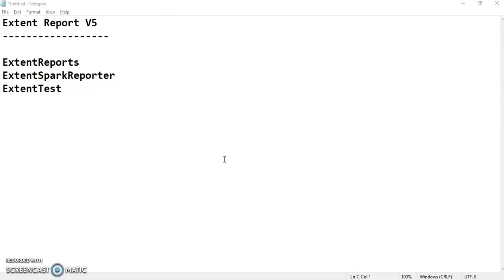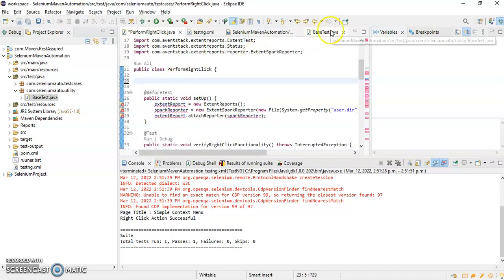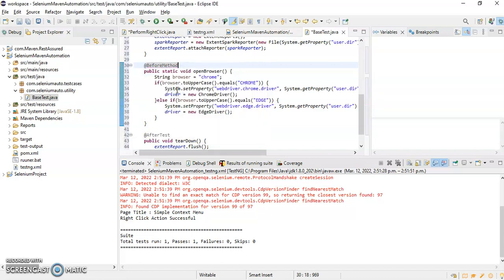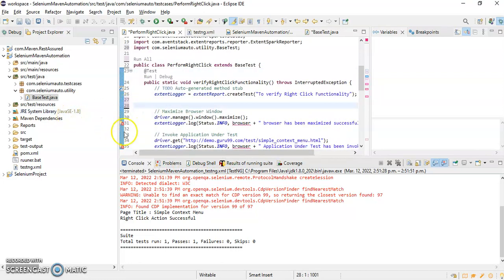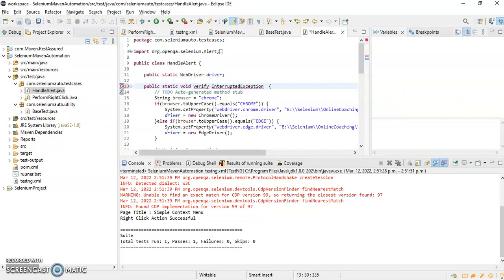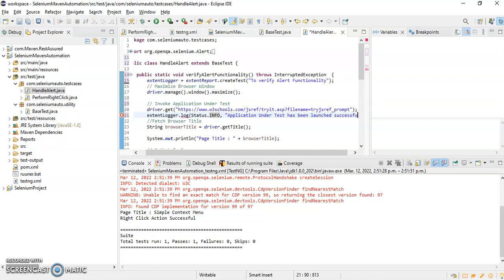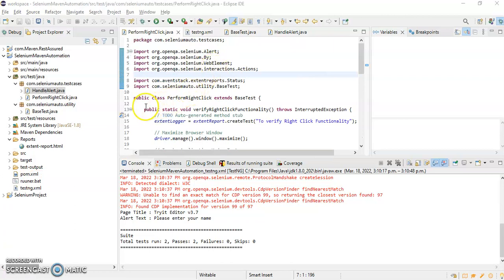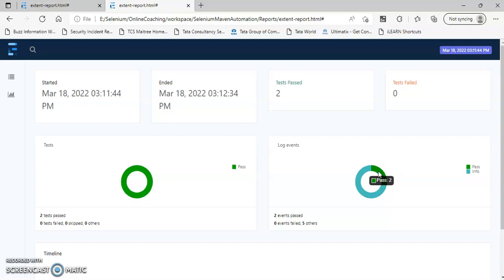How to generate Extent Report 5.0.9? | Part 2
Following topic has been discussed in this video tutorial
1. How to generate extent report when you have multiple class files containing test methods?